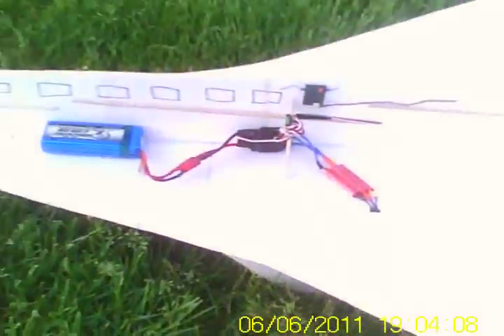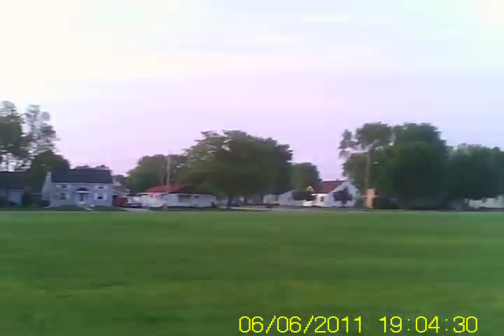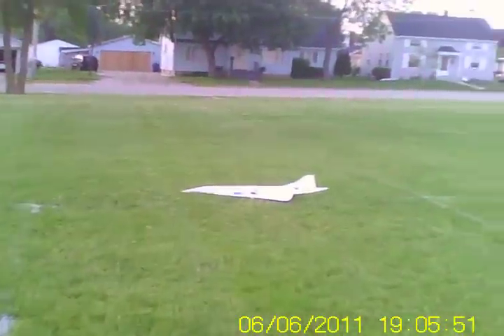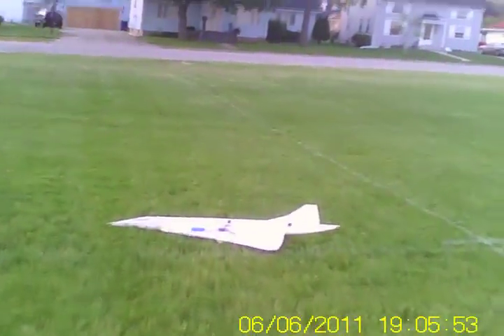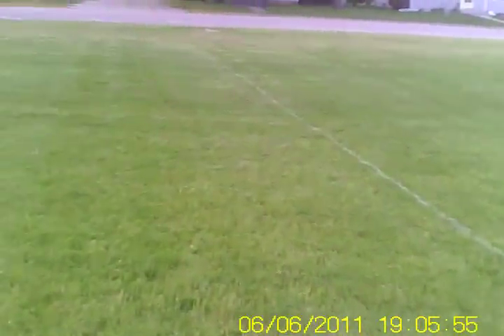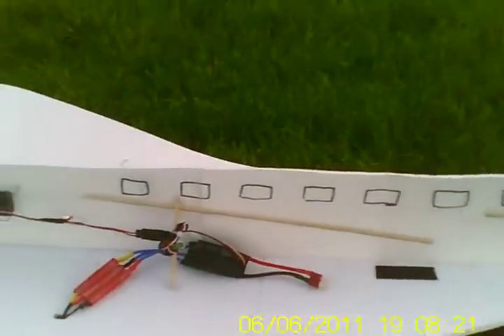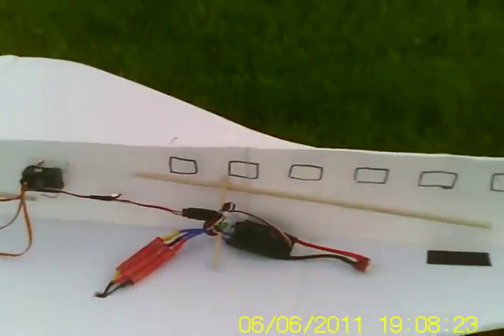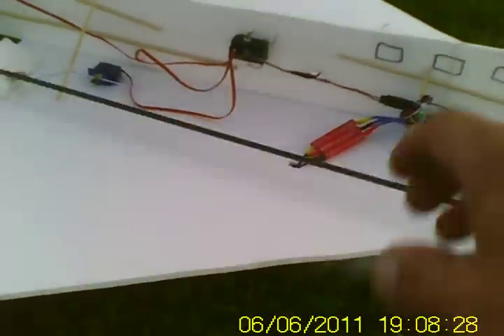Concord Foamie Maiden Flight, from Mikeysrc.com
This is my version of a "MIKEYSRC.COM" Concord plane, made from foam board purchased from the Dollar Tree store.
for plans to make your own and also other great planes!!

This jet is nearly 6 ft. long. This has 2x64mm EDF's (electric ducted fans), 2x2200 milamp LiPos. OH, and best of all, about 2 ½ sheets of foam board, that's less than $3.00.

I've never flown a plane with just elevons, 'bit touchie and real responsive... OH, and broke! hehe! Oh well.

This has 2 EDF's for power, they seem slightly under powered, or maybe the plane was just too heavy. Seemed to be slightly nose heavy, but worked it out.
I watched the video a few times and saw that I over banked and basically the plane fell out of the sky.. my bad, not the plane.